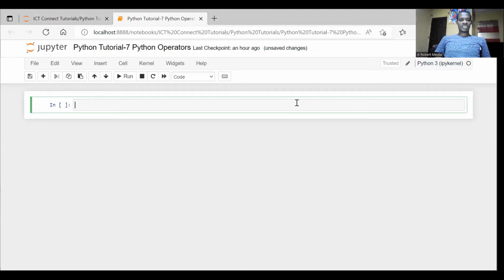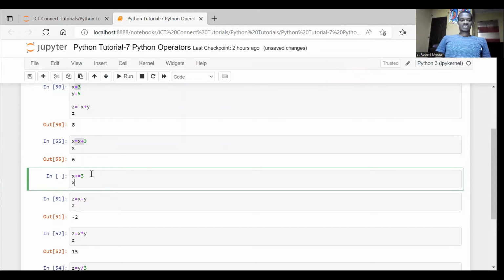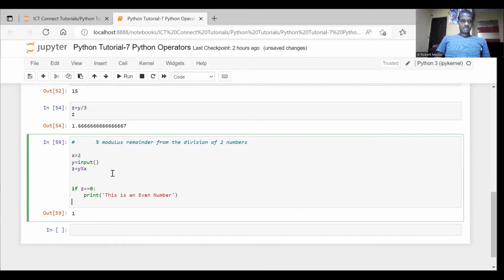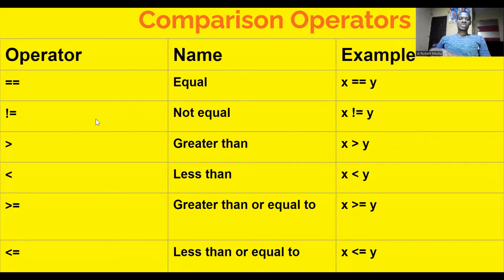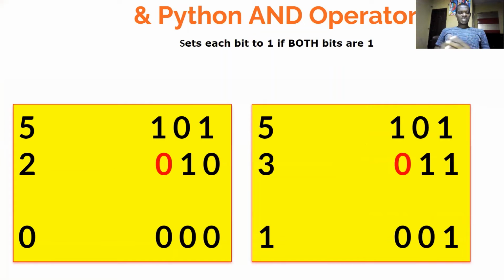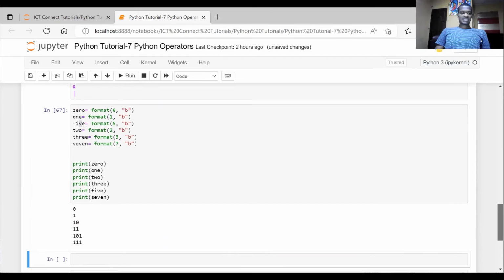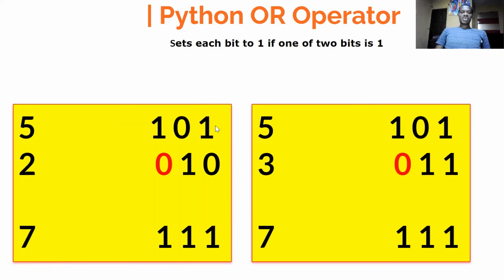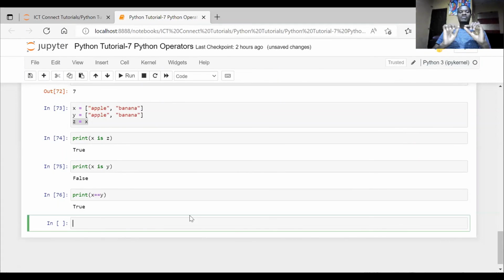Python Programming -7. Python Operators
Python Operators, plus, minus, divide, product, sum, modulus